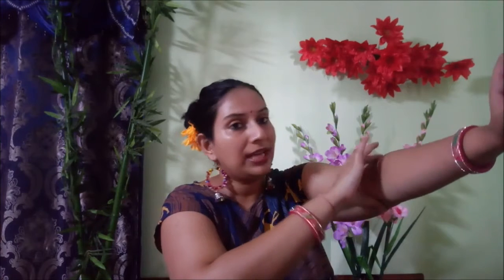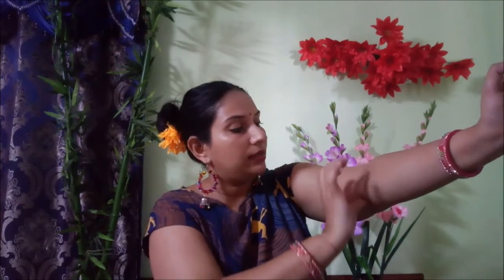Kurpara Marma part#1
Hello!
Everyone, In This Video We Discuss About the Ayurveda Healing Therapy Course.